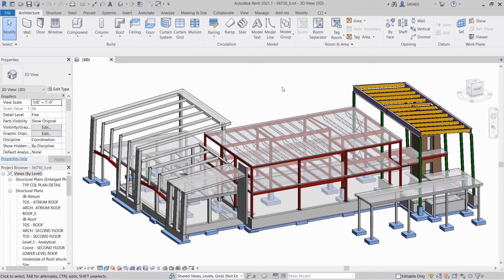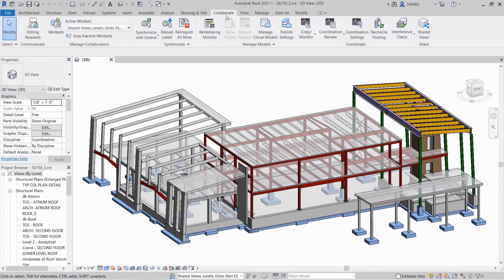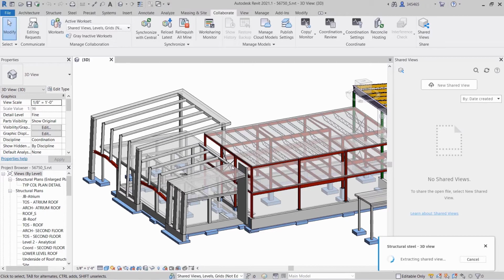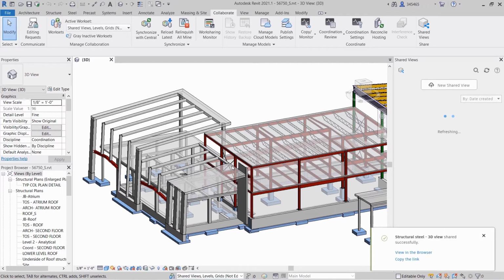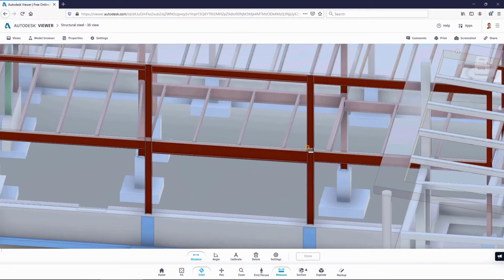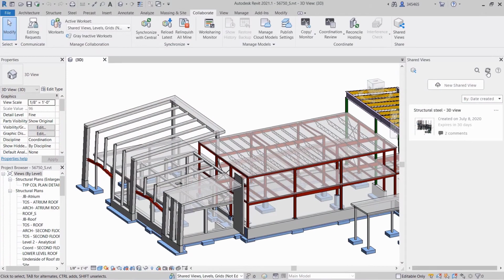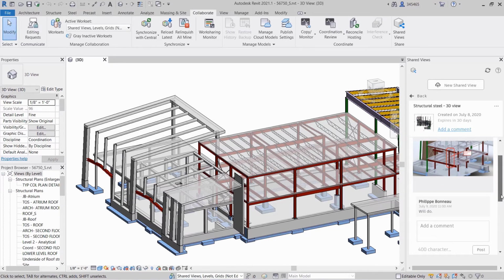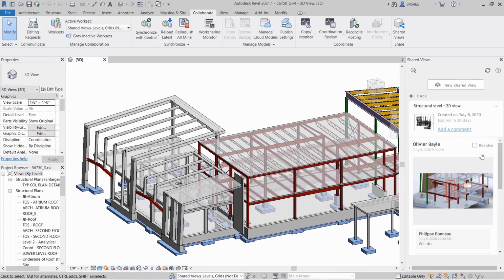Visualizações partilhadas | Autodesk Revit 2021